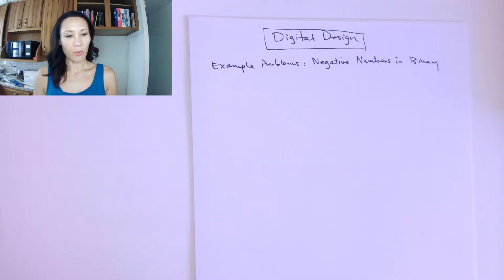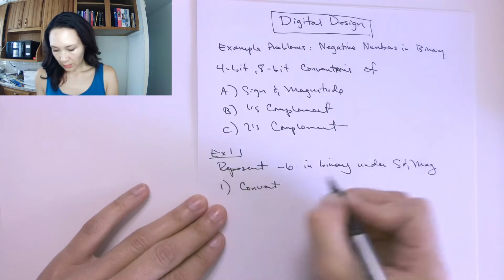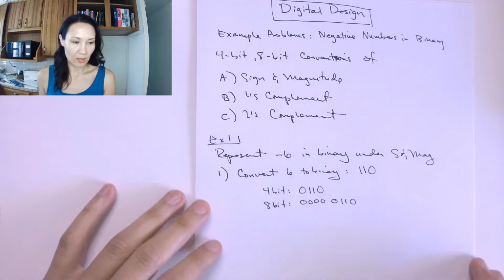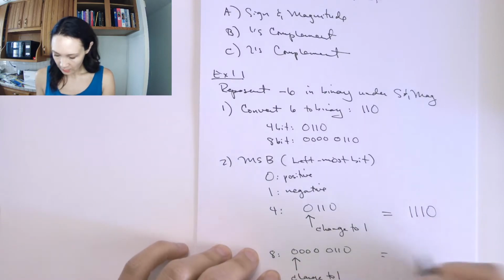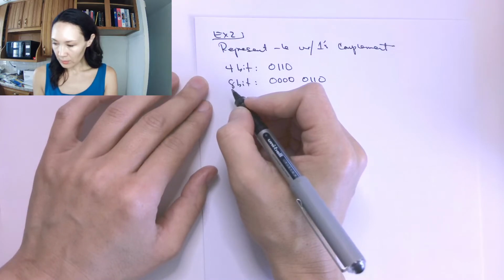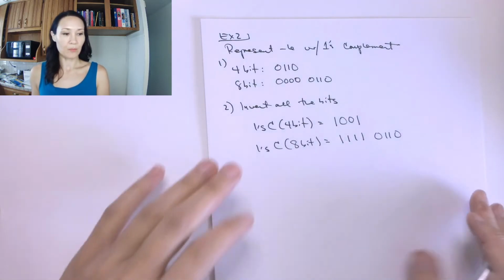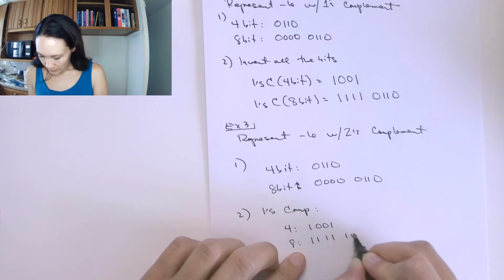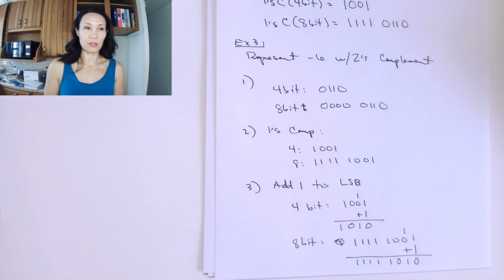Example Problems: Negative Numbers in Binary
How to represent negative numbers in binary using Sign and Magnitude, 1's Complement and 2's Complement Conventions. From the Digital Design course.